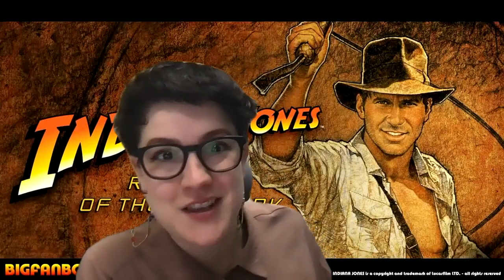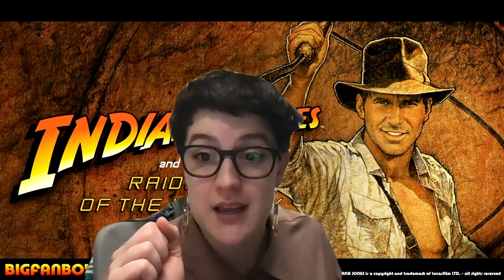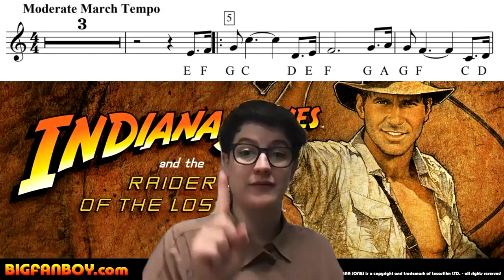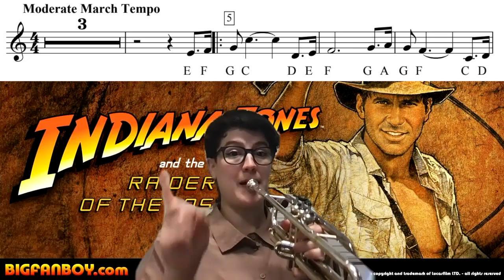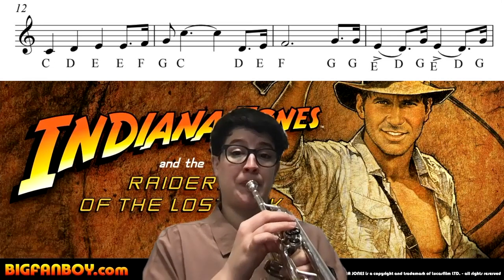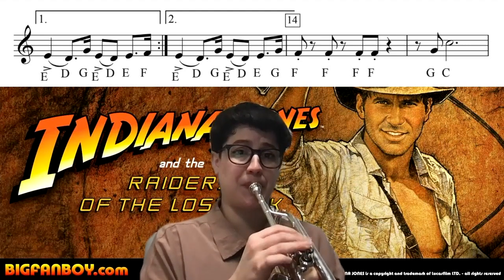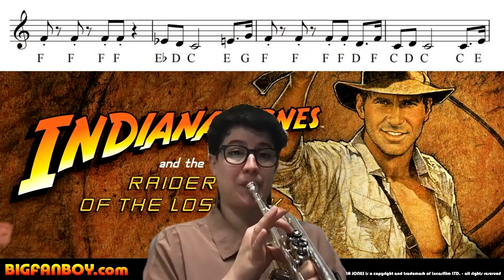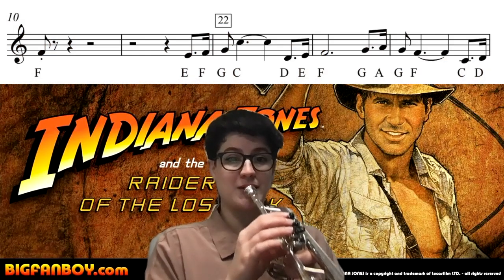Raiders March, Trumpet 2 Practice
This is for your PRACTICE Needs only! You should also be practicing looking at the music and reading the notes on the staff instead of the letters and fingerings. We call that cheating. 🤥
However, we also call it help and making you feel successful while you are getting comfortable with the music.